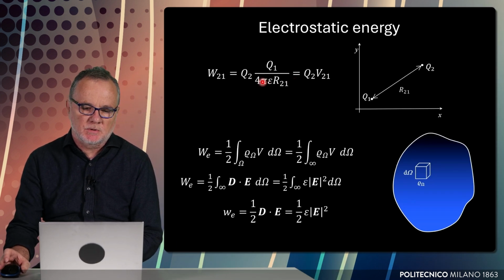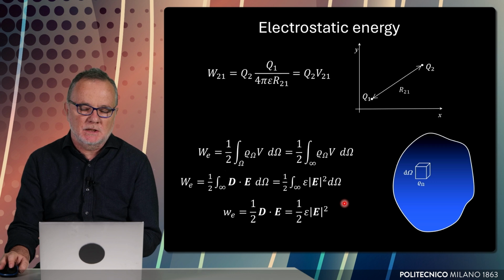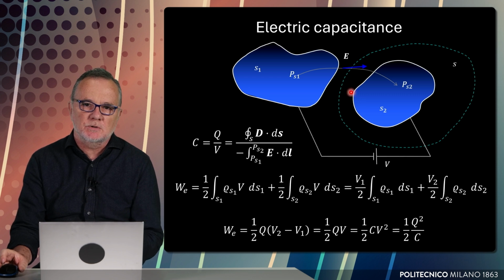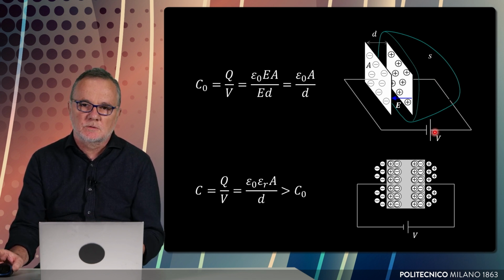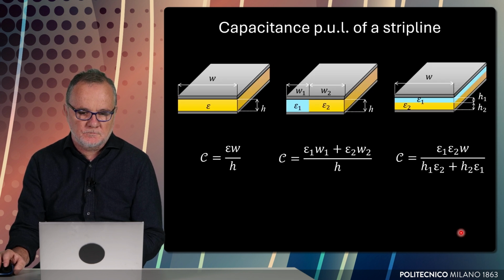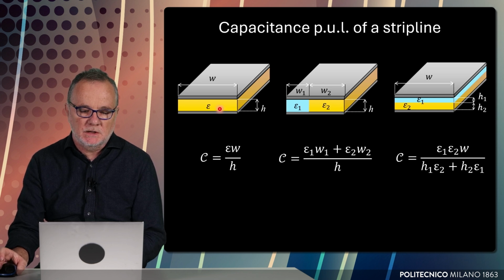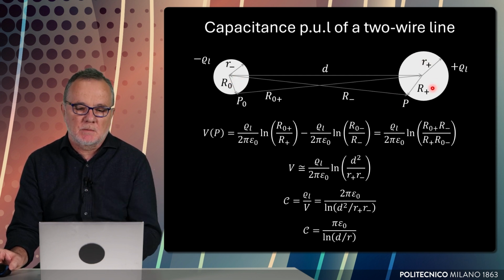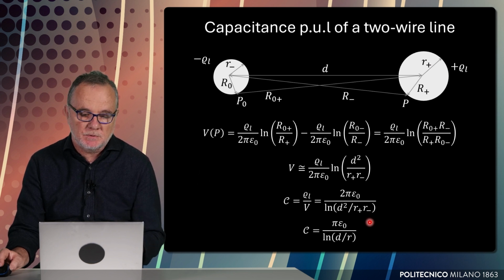Electrostatic energy (Gentili)